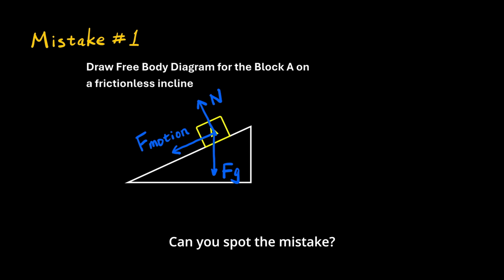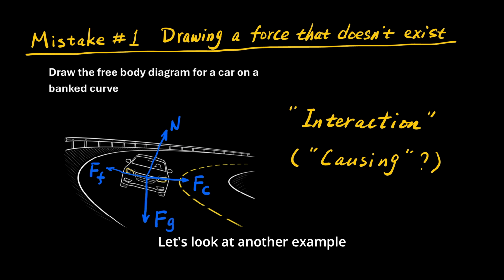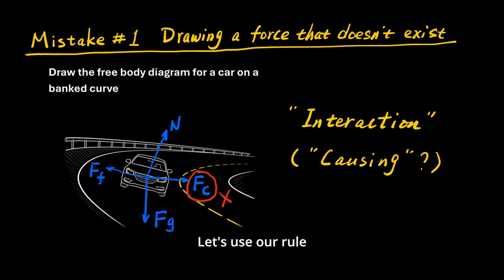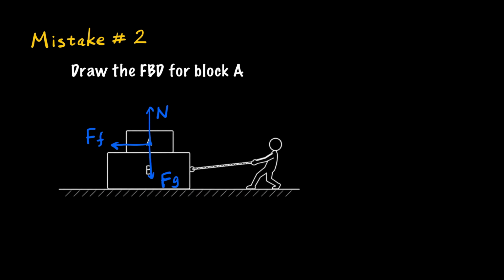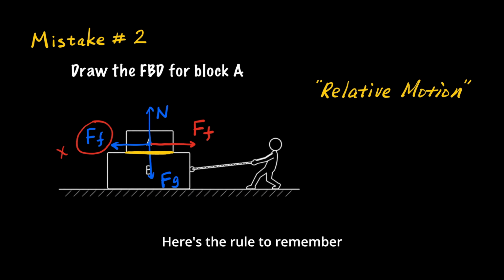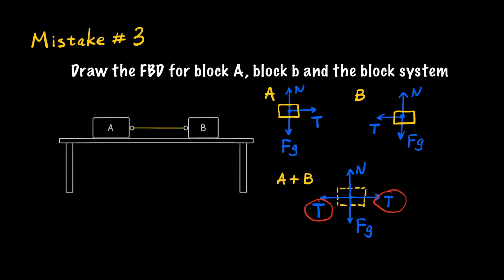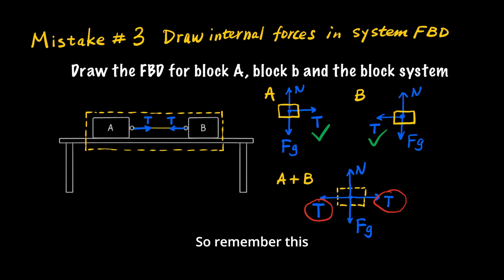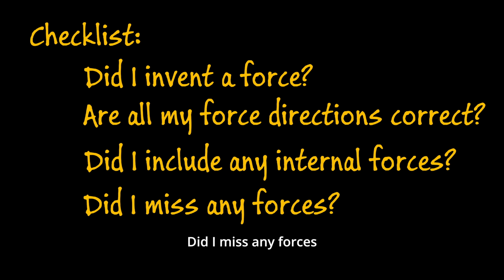4 Free Body Diagram Mistakes That Cost You Marks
In this video, you'll learn the four most common free body diagram mistakes that students make in high school physics, including:

• Drawing forces that don't exist (motion force, centripetal force)
• Getting the friction direction wrong
• Drawing internal forces on a system diagram
• Forgetting to include an important force